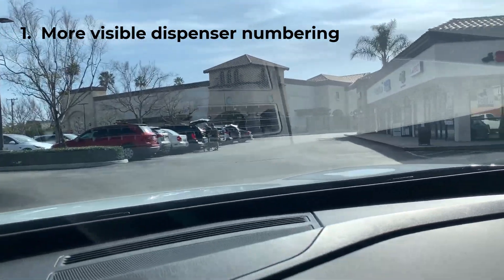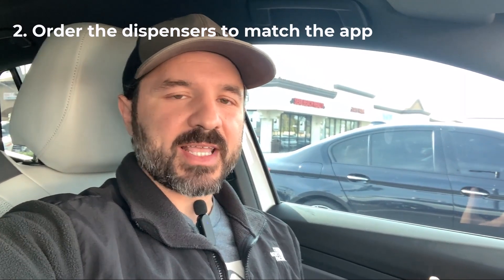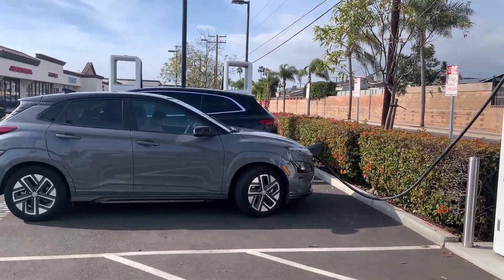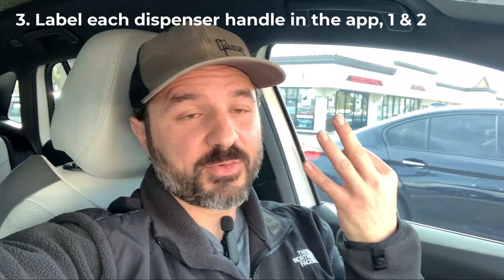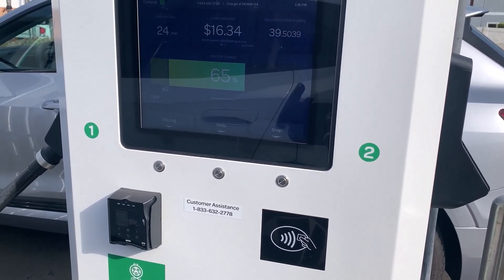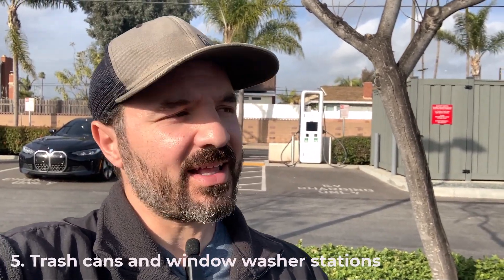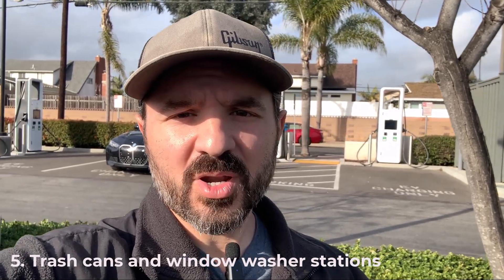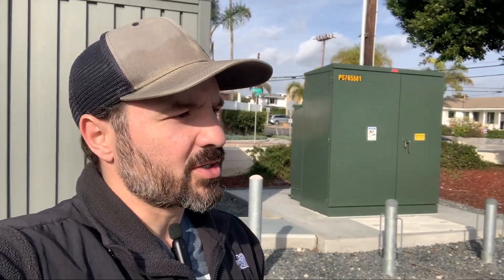7 Confusing Things About Electrify America Stations That Should be Changed NOW!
Public fast charging is not always an easy task for EV owners. But for folks who don't have home charging, the reality of unreliable, confusing public fast charging is a routine frustration that makes some regret buying that EV in the first place. Join Evan as he details 7 confusing aspects of DC fast charging at Electrify America- the nations largest public fast charging network- that should be remedied right now to make charging just a little easier.

Summary of the 7 things that should be changed at EA stations:
1. More visible dispenser numbers: 1:38
2. Order the dispensers to match the app: 2:32
3. Label each dispenser handle on the app, 1 & 2: 4:04
4. Clearly label each dispenser as "unavailable," "available" or "in-use:"  6:12
5. Trash cans and window washing stations: 7:23
6. Waiting line parking spots: 7:49
7. Clearer labeling of dispenser speed: 9:02